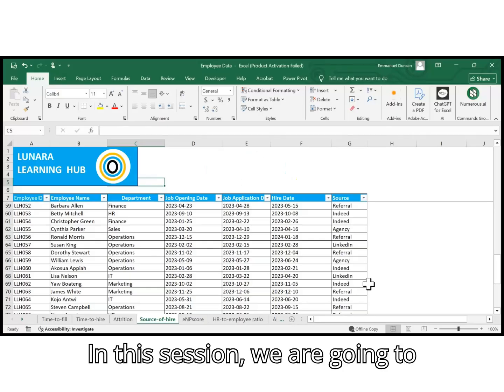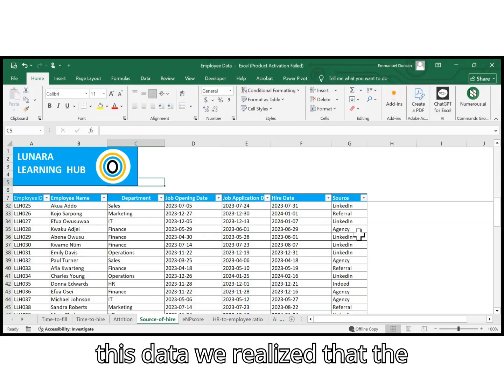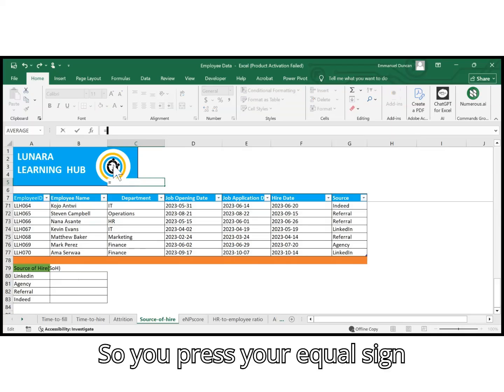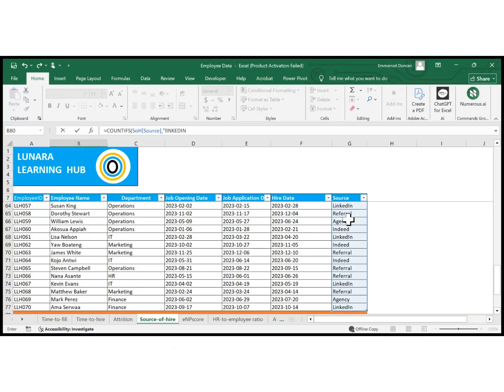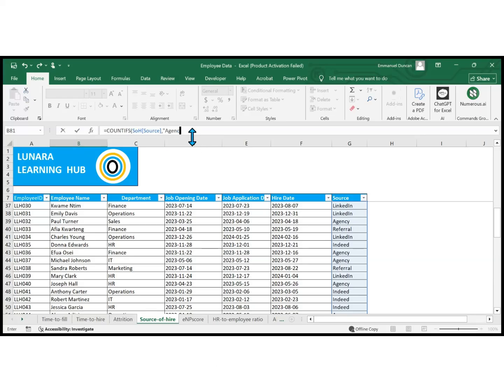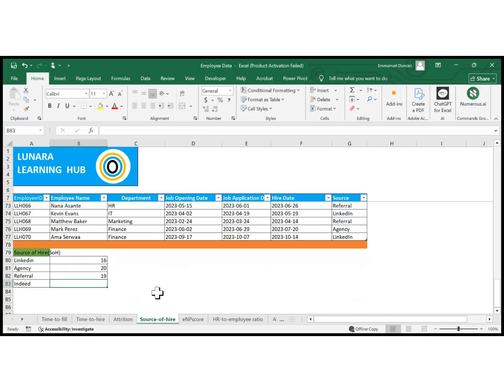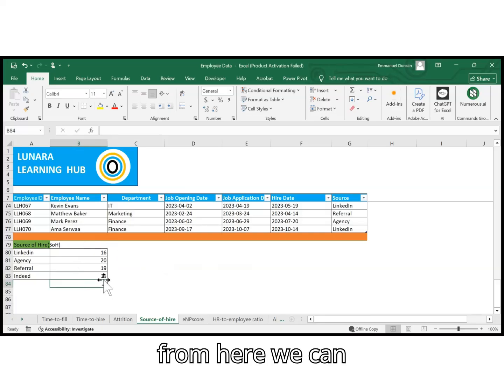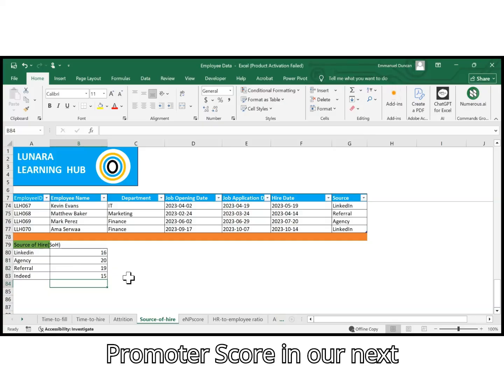Track Your Hires: Calculate Source of Hire in HR Analytics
In this video, I’ll show you how to calculate the Source of Hire metric in HR Analytics step-by-step. Understanding this metric helps HR professionals and recruiters make data-driven decisions to optimize hiring strategies and improve recruitment ROI.

You’ll learn how to:
✅ Define Source of Hire and why it matters
✅ Collect and organize recruitment data in Excel
✅ Calculate the Source of Hire metric using formulas
✅ Analyze results to identify the most effective hiring channels

By the end of this tutorial, you’ll be able to track and visualize the performance of different recruitment sources and make smarter hiring decisions.